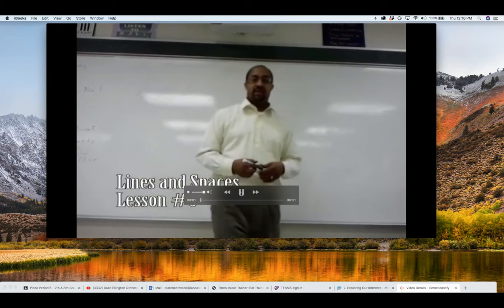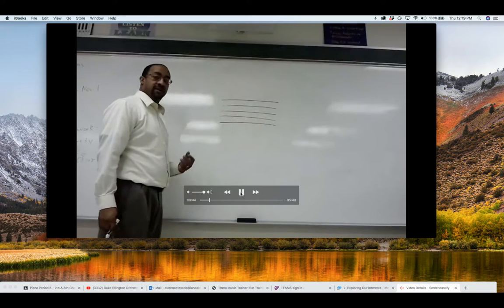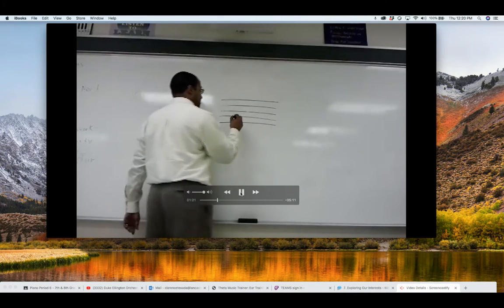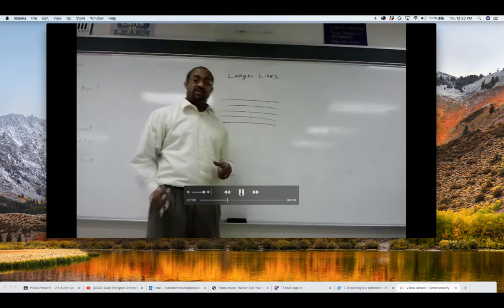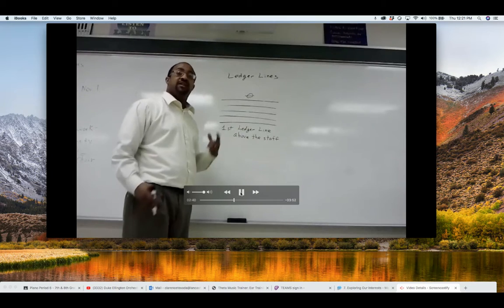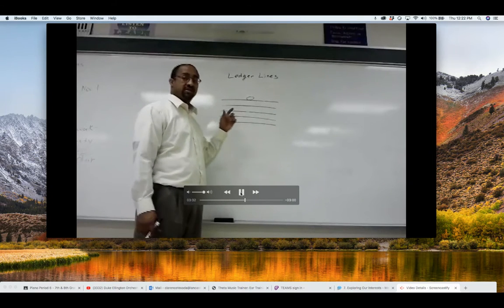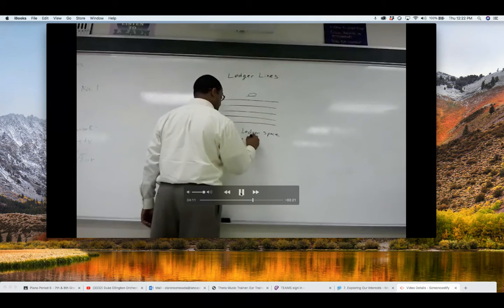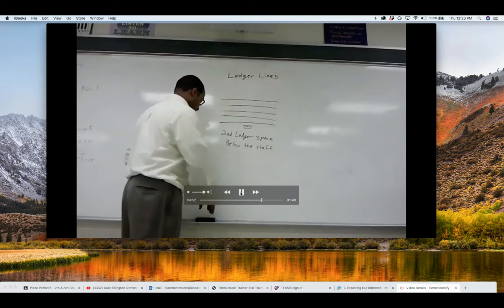Lines & Spaces Lesson